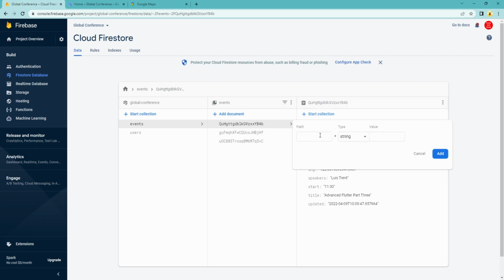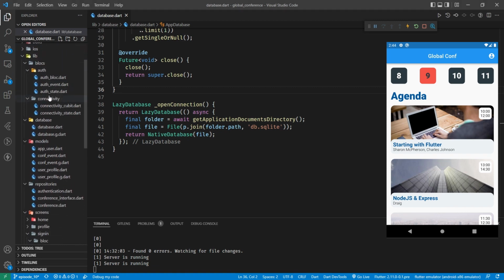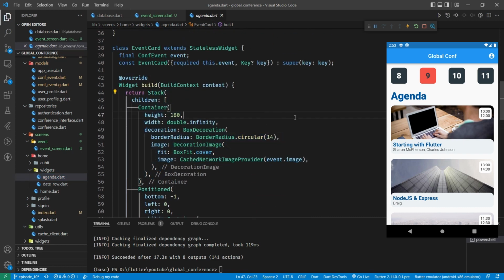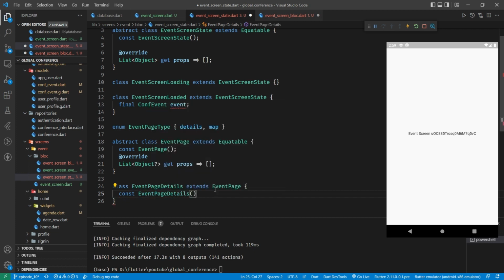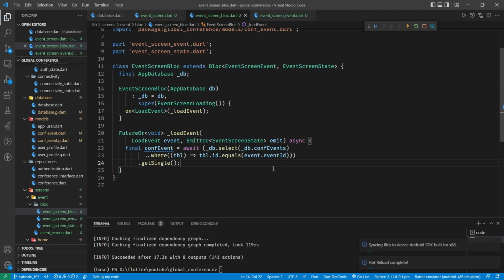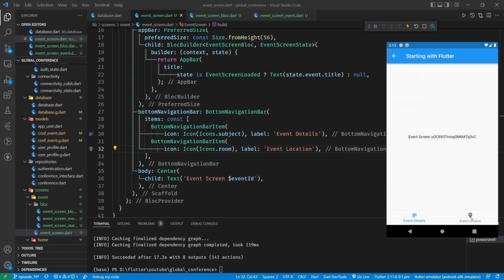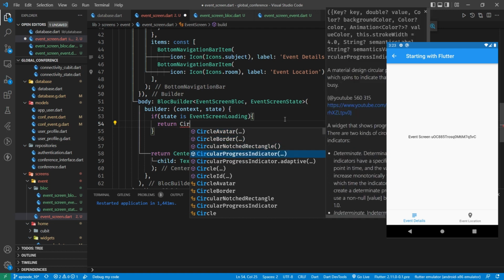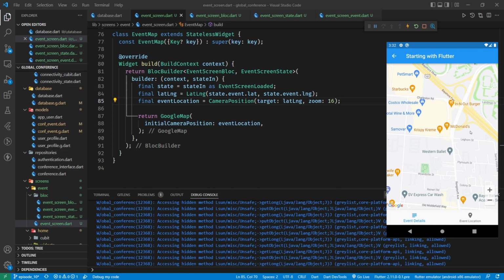Build a conference app and backend from scratch with Flutter - Part 11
In this series we are building a Flutter app and a nodeJS backend server for a fictional conference. This episode we start to embed Google maps into our app.